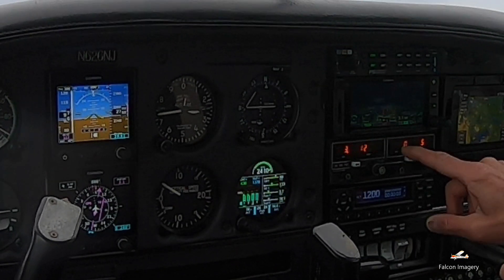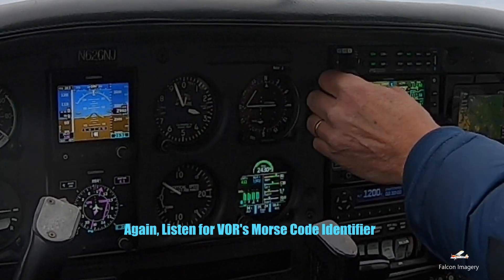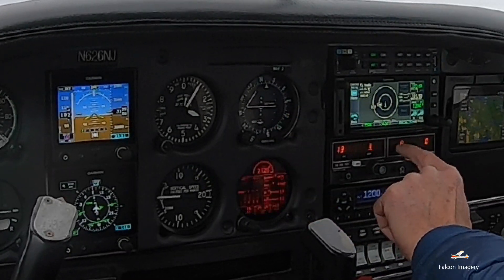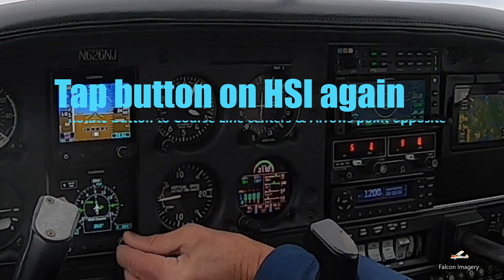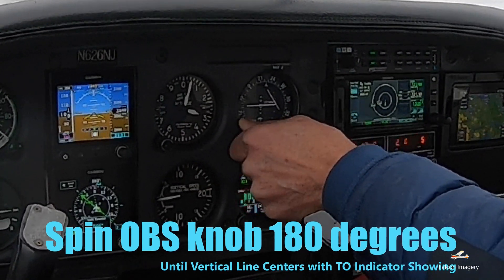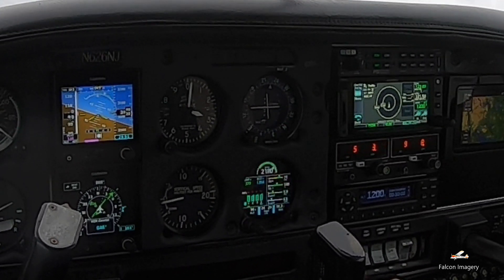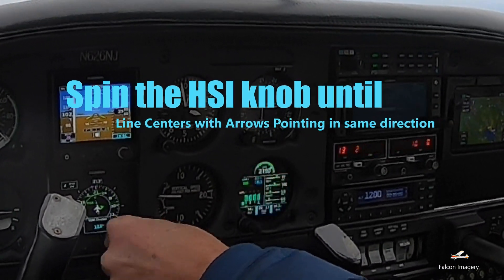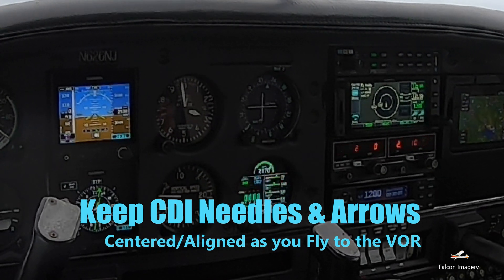How to Use a VOR for Navigation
I this video I show how to tune in and use a VOR for navigation. In particular I show how to use a BendixKing KX155 radio working with a CDI Instrument, and a Garmin GTN 650 working with a Garmin G5 HSI. I first show how to tune in a VOR frequency, and listen for its morse code identifier to confirm the VOR frequency is tuned in and that we are indeed receiving it. I then show how to find out what radial we are currently flying over, associated with the tuned in VOR. And then lastly, I show how to actually fly to the VOR by putting in the bearing course that is the reciprocal of the radial we are currently flying over.